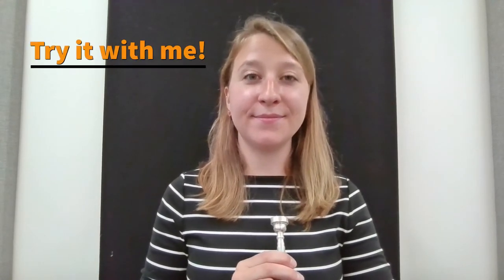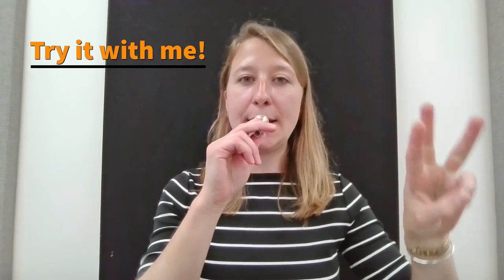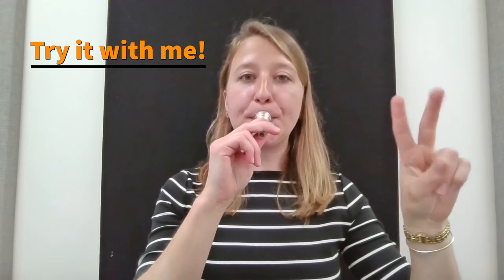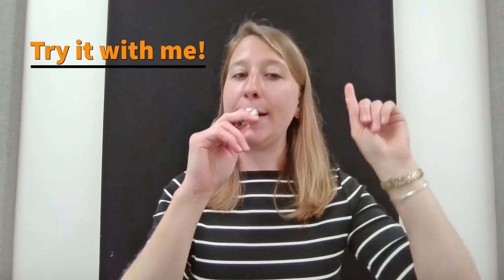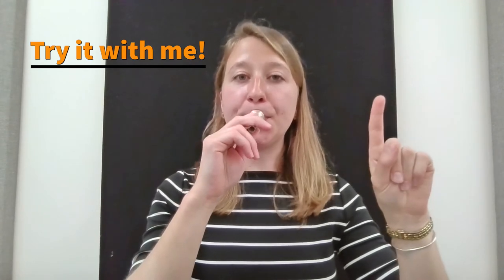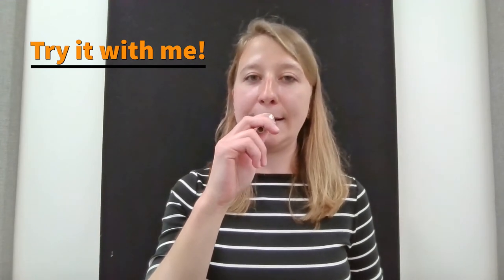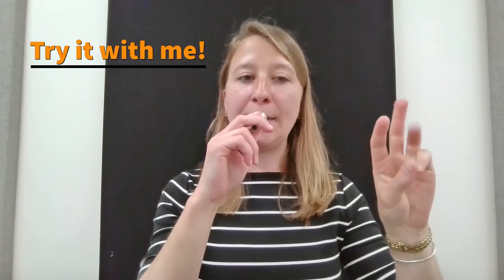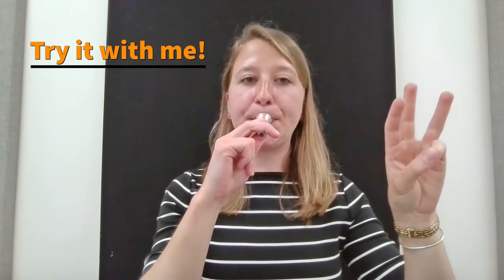Trumpet Buzzing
Buzz along with this video on your own trumpet mouthpiece!